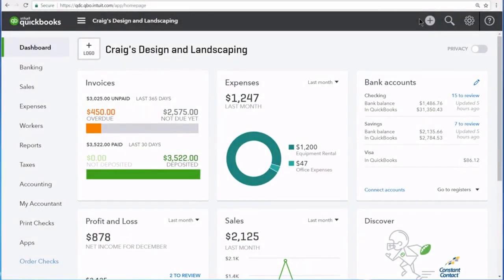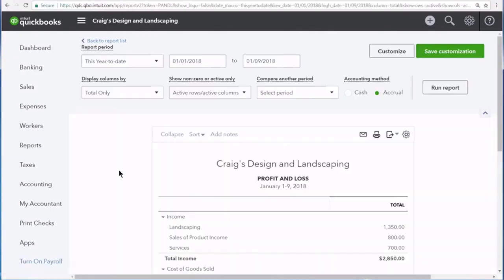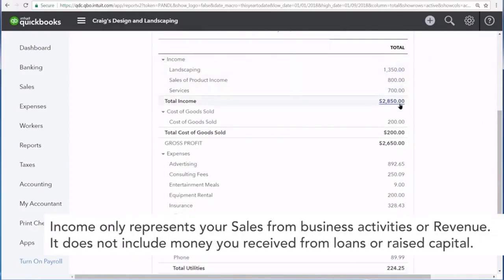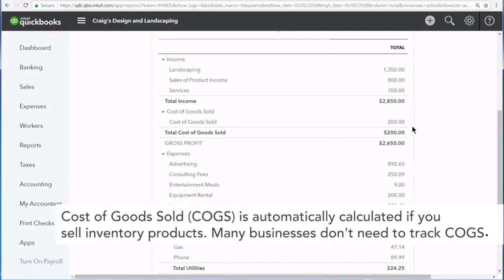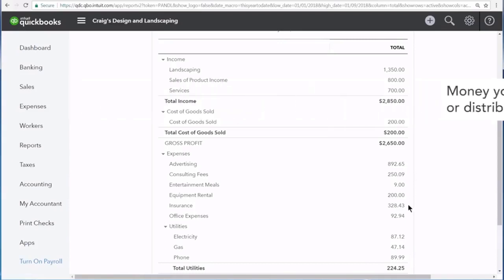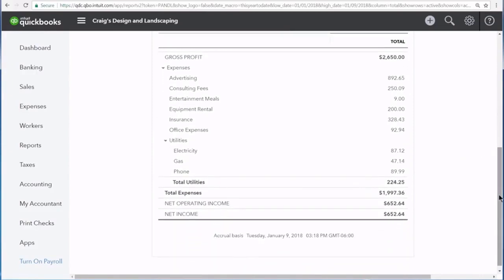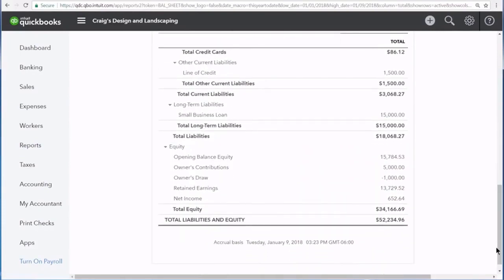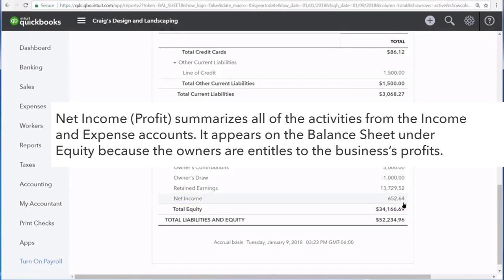QuickBooks Online Demo The Profit and Loss Statement